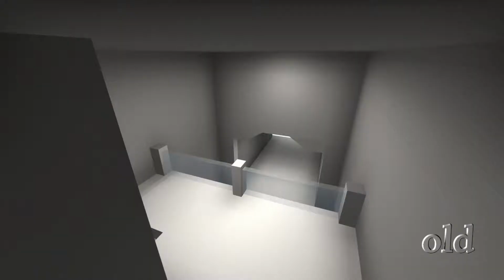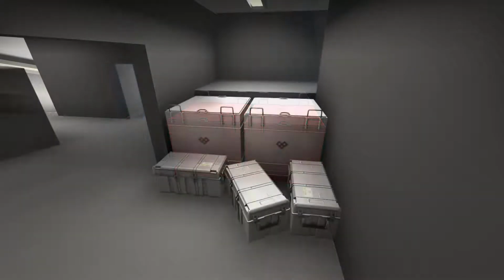"small changes" - CS:GO Custom Map Creation #4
Map:
If you are interested in getting feedback send your own map to:
Be sure to add an imgur link if there are no pictures on the workshop page.
Also known issues and the name you want to be referred as would be appreciated.